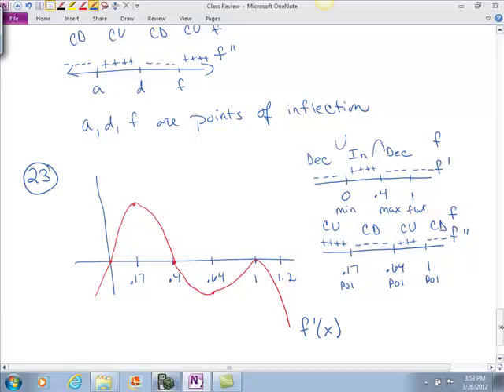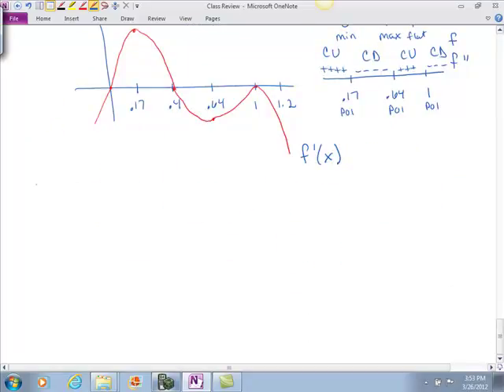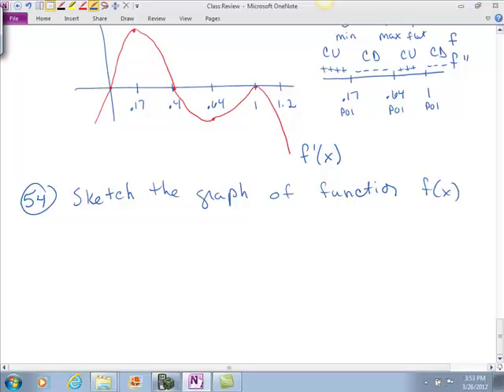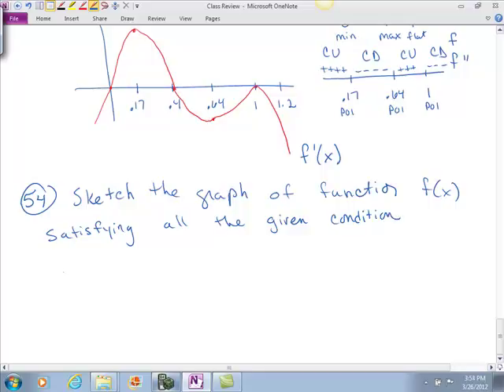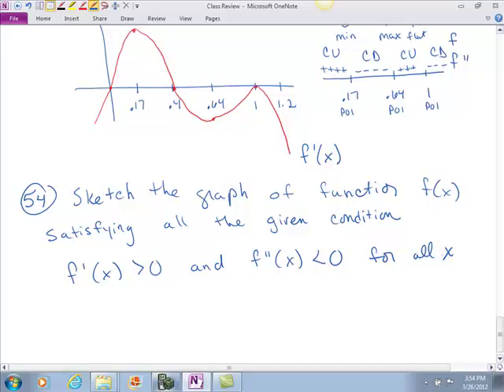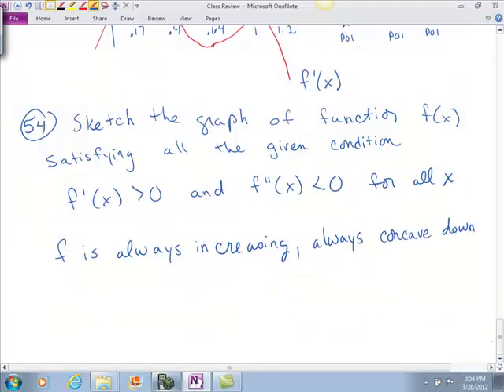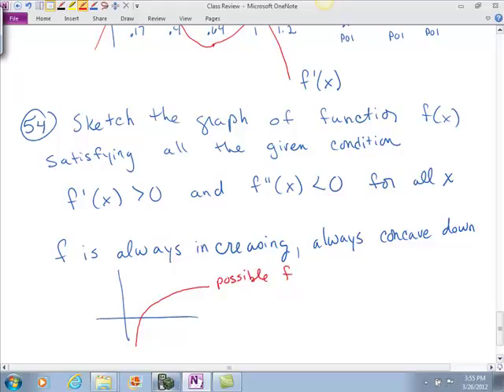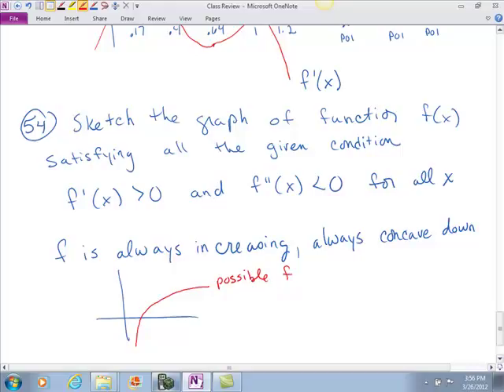1321 ch4 review session 6